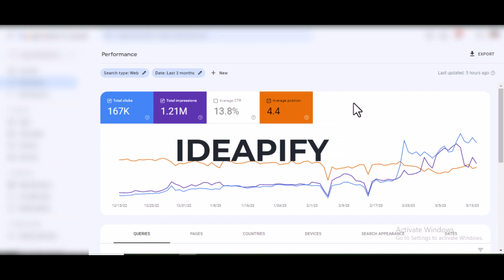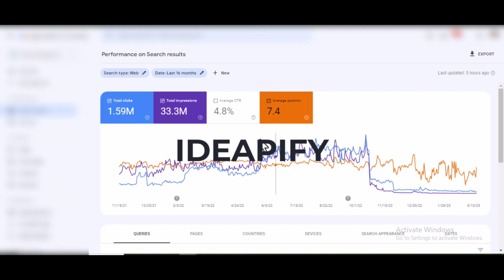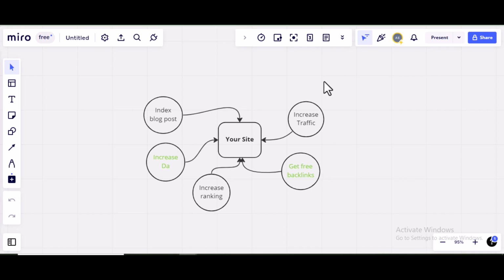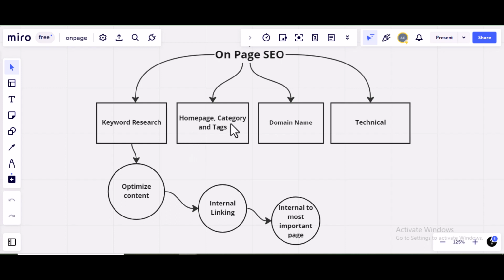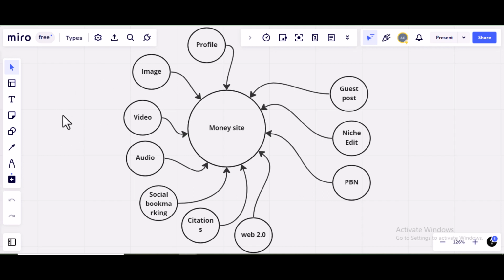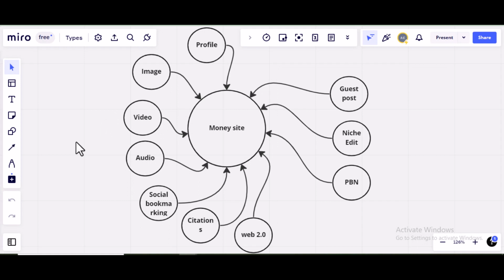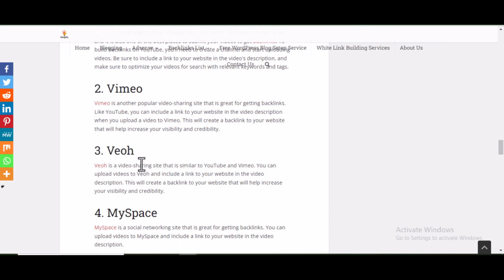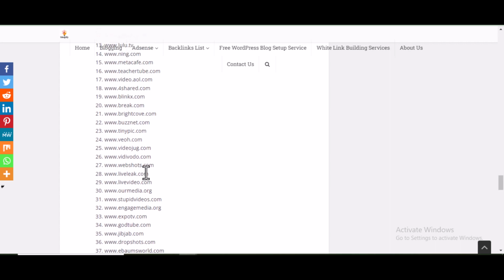High DA PA Dofollow Video Submission Backlinks List | Increase Site Ranking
In this video, you will learn how to get backlinks from video submission websites. These backlinks can increase your site ranking, traffic and even help to index your blogpost.